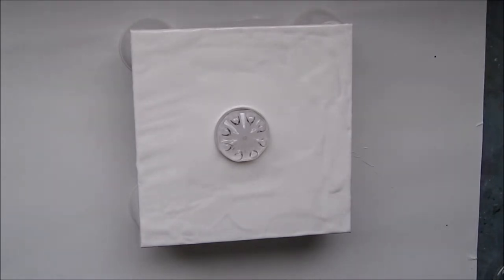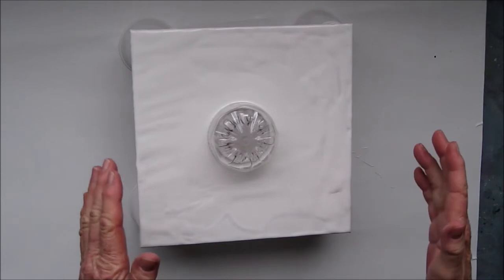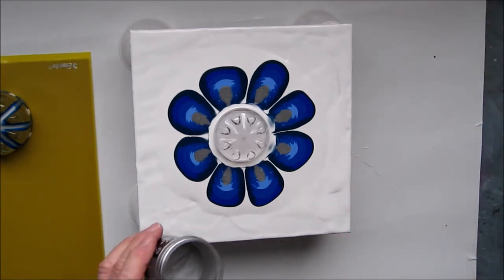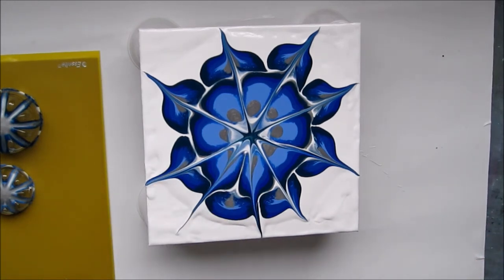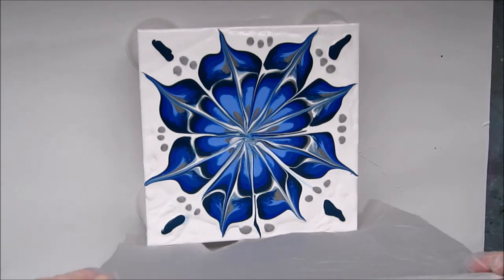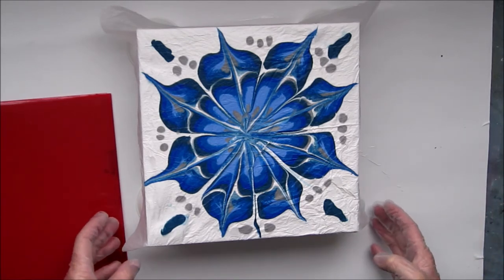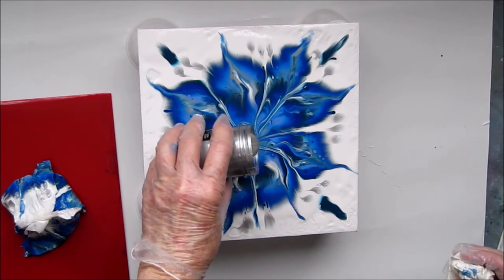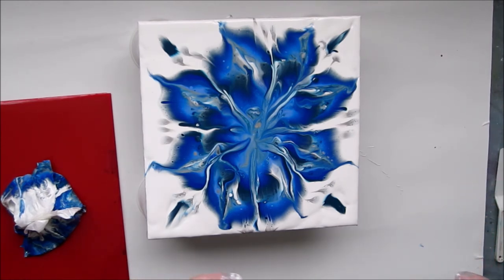(101) Acrylic Pouring NZ 🎨 Double Bottle Bottom Pour Reverse Dip with the Blues! 💙💙💙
I found 2 bottle bottoms with 8 dips in each instead of 5 which challenged me!  I love the colour blue as it's extremely versatile and added silver for the metallic effect.  I love the smudginess of the reverse dip.  Hope you like the results as much as I do.  Doing more of what makes me happy!

Free YouTube Music - "Morning Mood" by Grieg